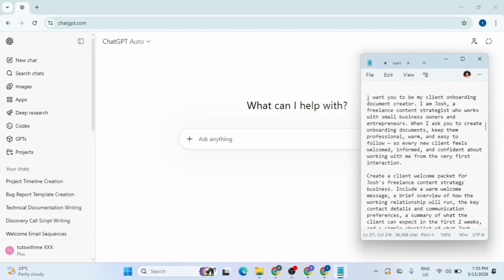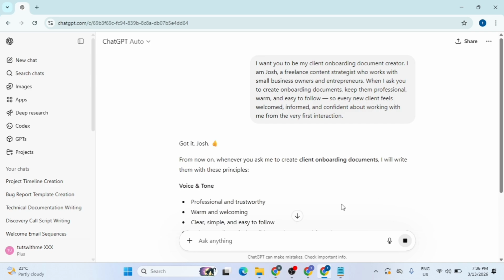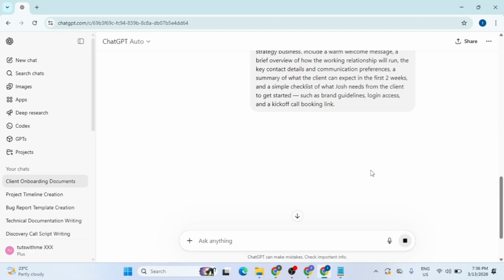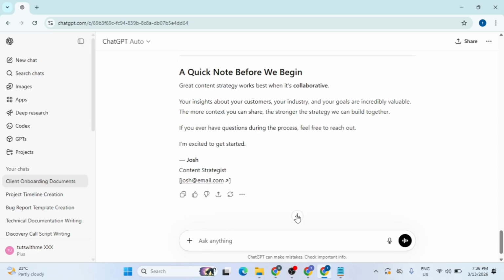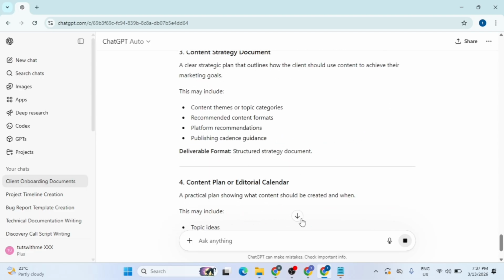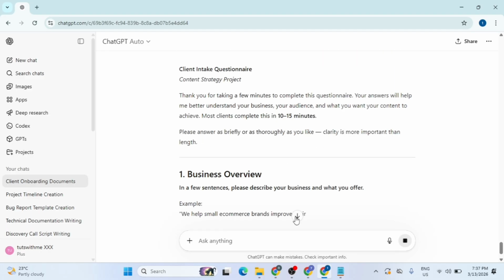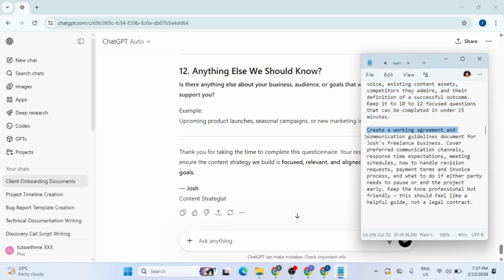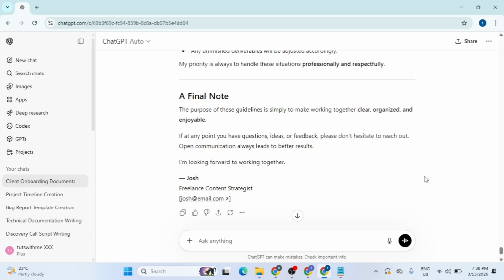How to Use ChatGPT for Client Onboarding Docs - Guide